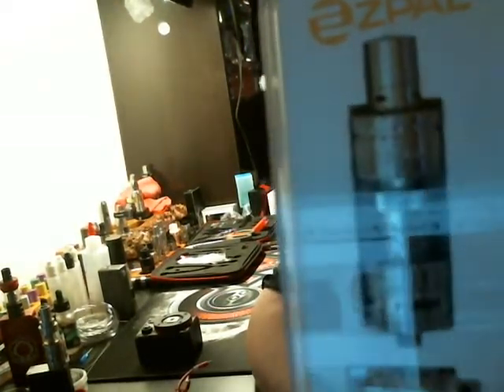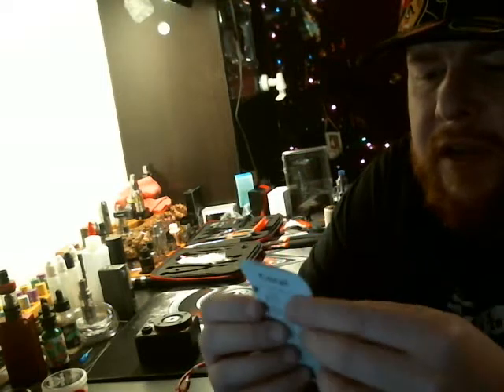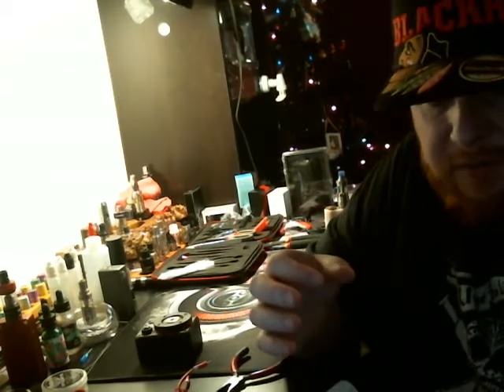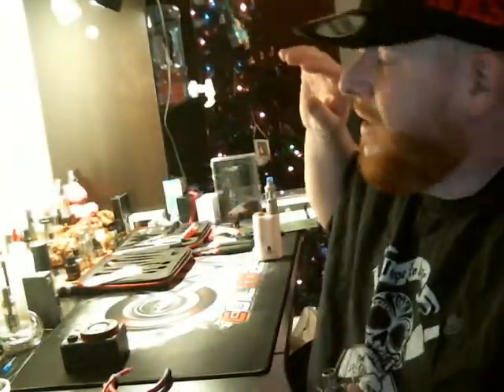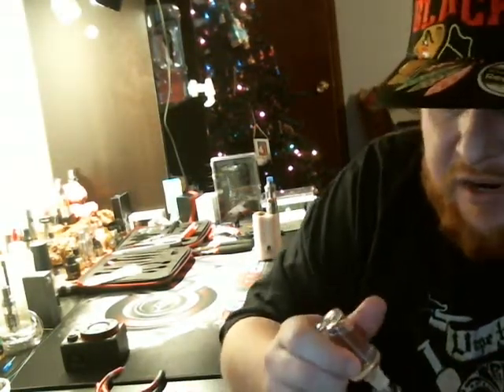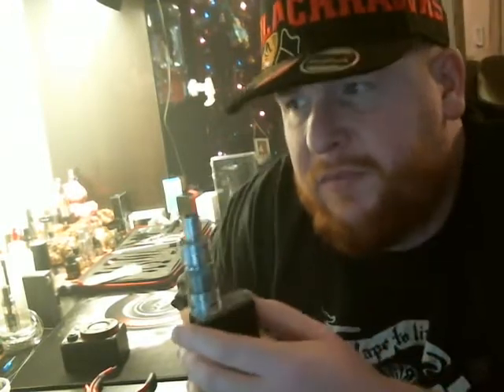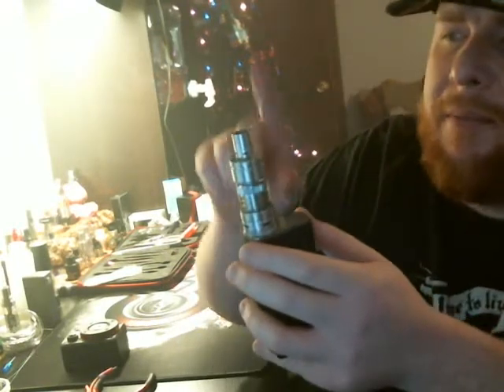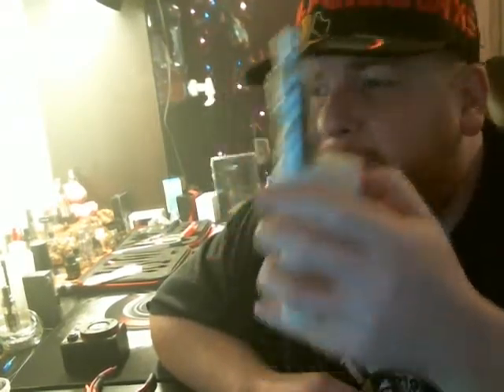Coral Tank by ZPAL